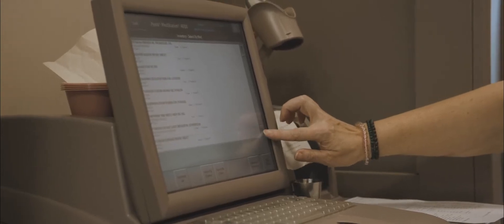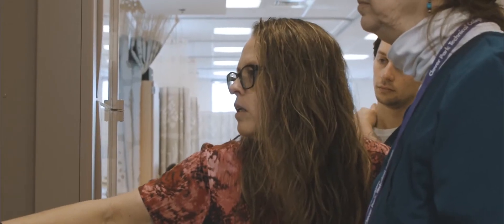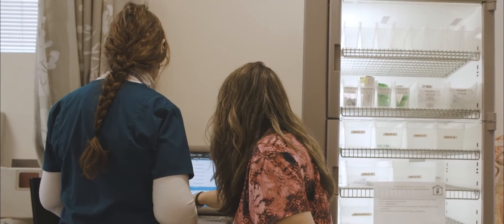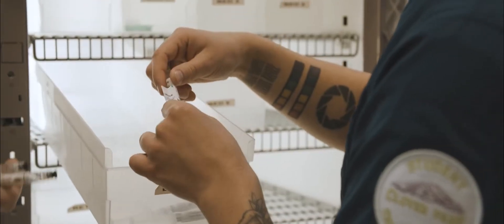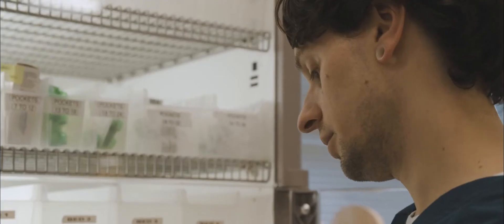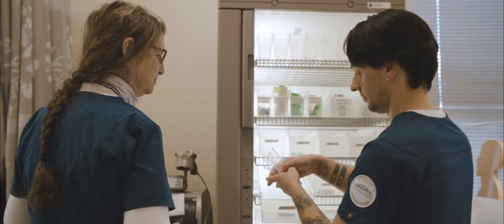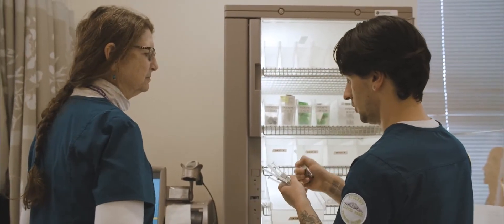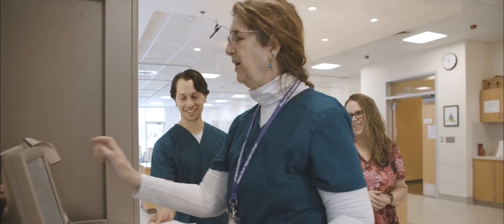CPTC Pharmacy Technician Program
CTPC's Pharmacy Technician program offers hands-on training in the classroom and laboratory and three months of on-the-job training. This gives graduates a great head start in getting their foot in the door and the training they need to be ready for their career. Employers look for graduates who have trained in the technician duties and responsibilities under the guidelines of the American Society of Health-System Pharmacists and the Accreditation Council for Pharmacy Education, which govern the curriculum and standards of our program. Career options include working in retail pharmacies, hospital pharmacies, long-term care, jails, and compounding pharmacies. If you have an interest in medicine and a great attention to detail, this program and career path might be the perfect fit for you.

Clover Park Technical College offers more than 120 certificates or degree offerings in aerospace, advanced manufacturing, health sciences, human services, business, hospitality, science, technology, engineering, transportation, and trades. We offer excellent, affordable education, hands-on training, nationally accredited programs, and faculty and staff that are among the most talented and innovative in the nation.